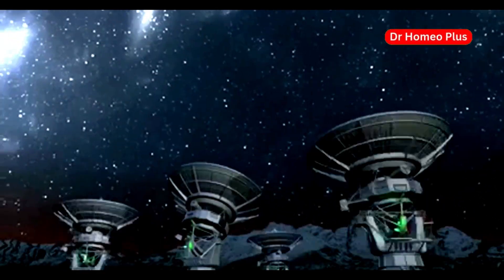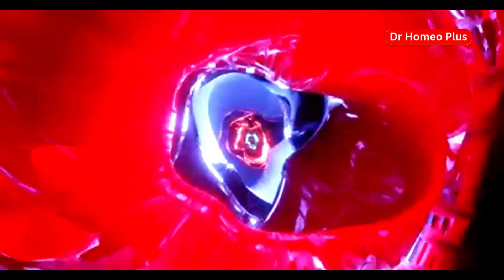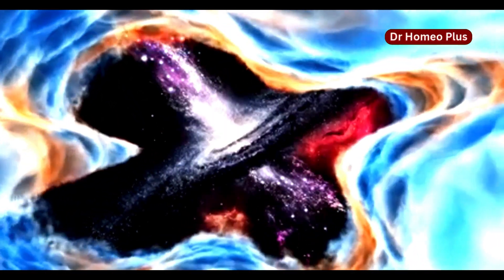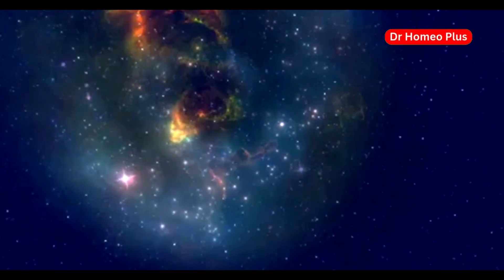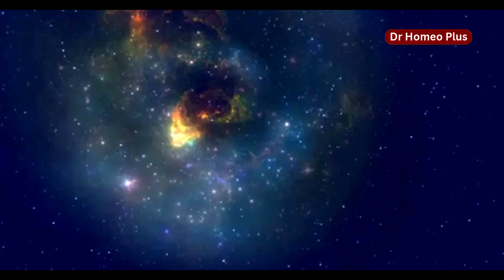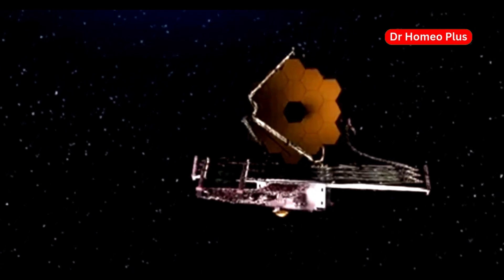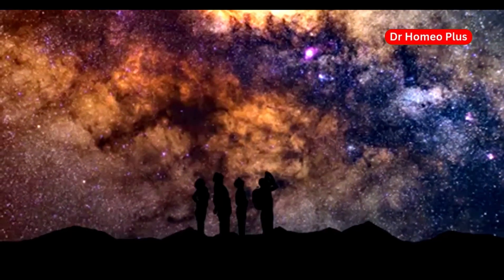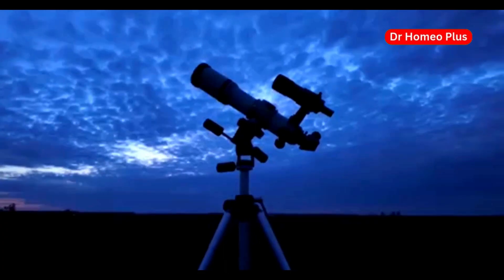James Webb Telescope Reveals the Edge of the Observable Universe!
James Webb Telescope Reveals the Edge of the Observable Universe! @drhomeoplus

Join us as we explore the edge of the universe with the James Webb Space Telescope's latest findings in "James Webb Telescope Detected Something Bizarre At The Edge Of The Universe." Discover an ancient galaxy, witness the cosmic dance of star birth and death, and delve into Stephan's Quintet, where galaxy collisions reveal shockwaves, turbulence, and new galaxy formations.

Explore groundbreaking observations by ALMA and the James Webb Space Telescope, uncovering the mysteries of cosmic recycling, molecular hydrogen, and star formation. See how technology transforms our understanding of the cosmos, from the stunning image of HH212 in the Orion constellation to shock wave detections in the cosmic web.

Embark on a captivating journey to the farthest reaches of the universe, challenging perceptions and unveiling hidden celestial secrets.

200-Foot UFO Seen in 13 Places in One Night | Close Encounters 207
3 True MORGUE Horror Stories that will give you chills! Short horror story
Super Bowl Sized Win On The Brand New NFL Slot Machine!
Ancient stone chambers in New England?
The Scariest Secret Society You’ve Never Heard Of: The Rosicrucians | Ninjas Are Butterflies

universe
edge of the universe
james webb new discovery
james webb telescope alien armada
james webb telescope ufo
james webb ufo
jwst object heading towards earth
object heading towards earth
space
space telescope live
alien armada james webb
armada of alien ships
cosmic question mark
edge of the earth
fine tuning of the universe
how big is the universe
james may space
james webb discoveries
james webb space telescope object
james webb telescope discovery
james webb telescope latest
james webb telescope object heading to earth
nasa found heaven
nfl documentaries
ninjas are butterflies
outside the observable universe
telescope live
the universe
ufo james webb
universe edge
universe today

Images:
Images credit by iStock